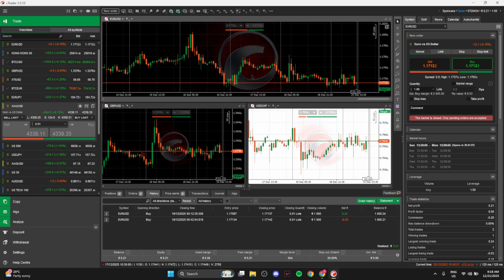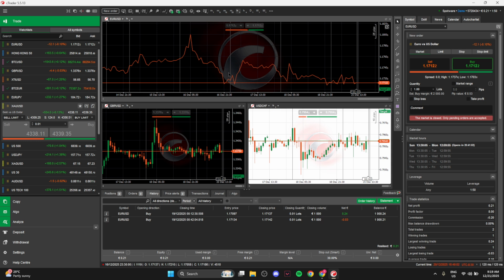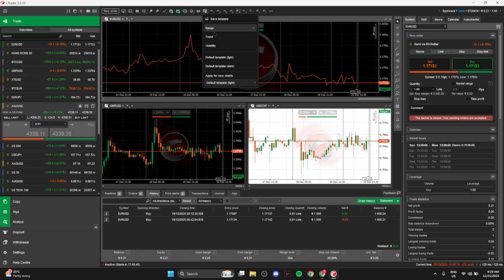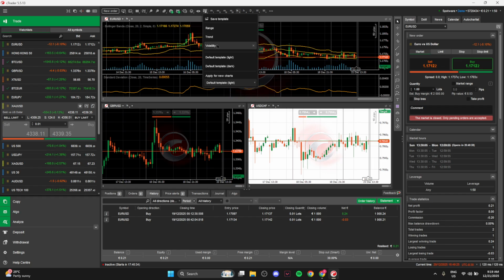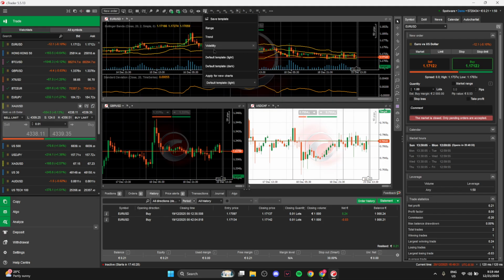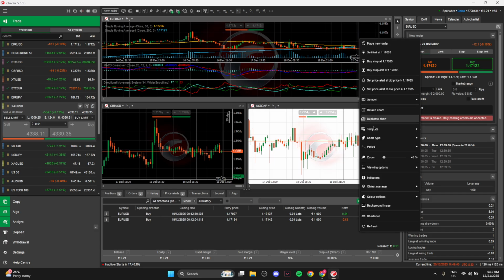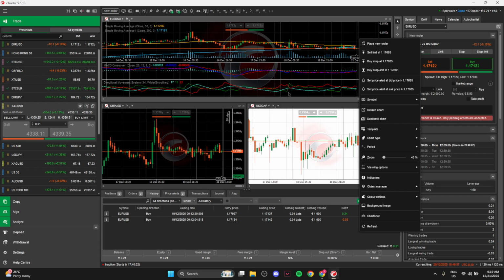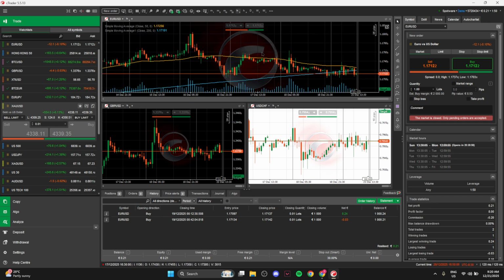How To Use Ctrader Depth Of Market [2026 Guide]